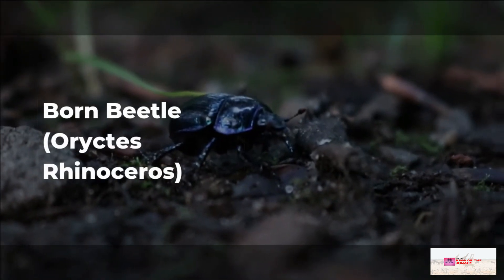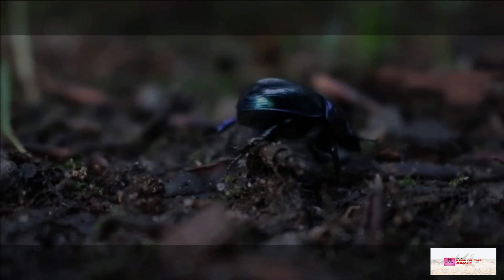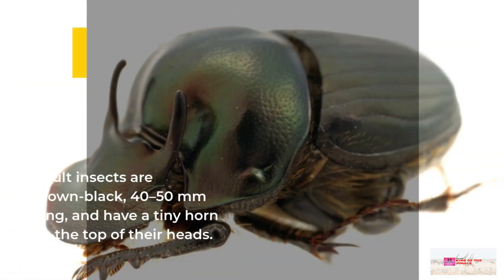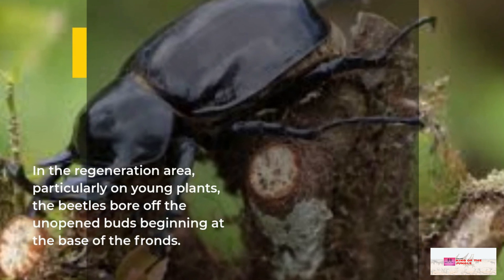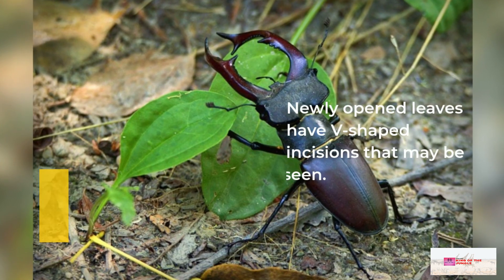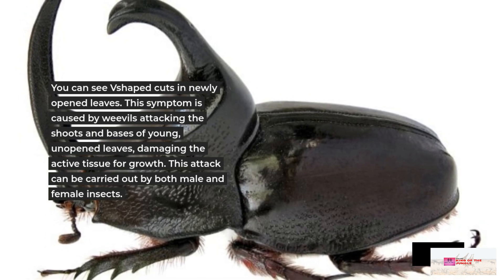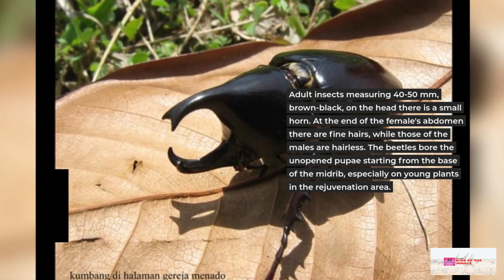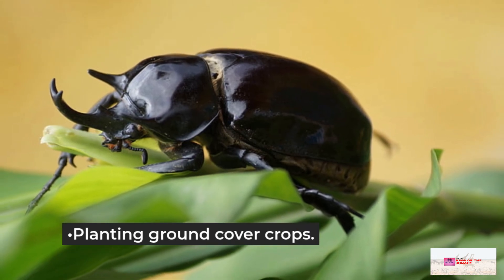horn beetle (Oryctes Rhinoceros)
Adult insects measuring 40-50 mm, brown-black, on the head there is a small horn. At the end of the female abdomen there are fine hairs, while the male beetle is hairless. The beetles bore off the unopened buds starting from the base of the fronds, especially on young plants in the rejuvenation area.
Attack Symptoms
You can see Vshaped cuts in newly opened leaves. This symptom is caused by weevils attacking the shoots and bases of young, unopened leaves, damaging the active tissue for growth. This attack can be carried out by both male and female insects.
Adult insects measuring 40-50 mm, brown-black, on the head there is a small horn. At the end of the female's abdomen there are fine hairs, while those of the males are hairless. The beetles bore the unopened pupae starting from the base of the midrib, especially on young plants in the rejuvenation area.
Control

• Identify Rhinoceros beetle breeding sites in each village location.

• Destroy less breeding sites, such as coconut trunks or rotting wood.

• Planting ground cover crops.

Control using biological agents

• a) Baculovirus oryctes: preferred for controlling weevils although they can infect larvae, release of infected beetles 10 per ha.

• b) Metarhizium anisopliae: preferred for controlling larvae although it can infect beetles, apply 50 gr per breeding site (1x1x0.5m).

• c) Sanitation: burning breeding grounds such as sawdust, coconut trunks or rotted wood etc